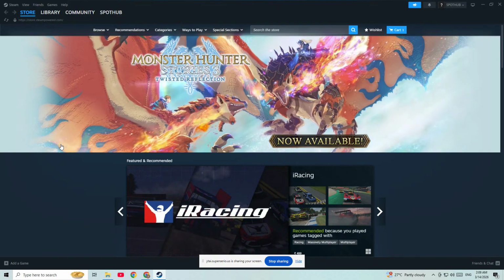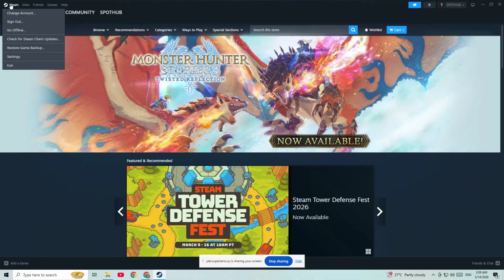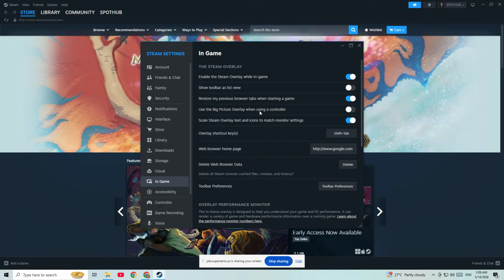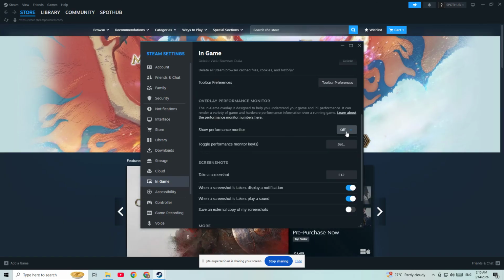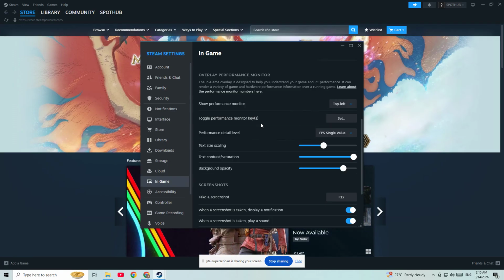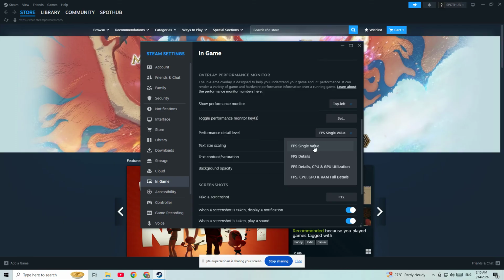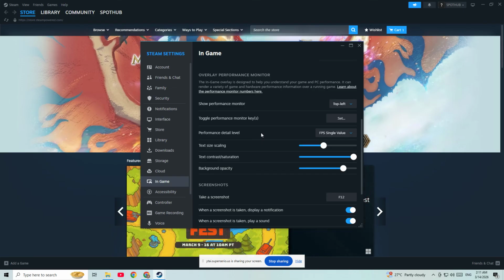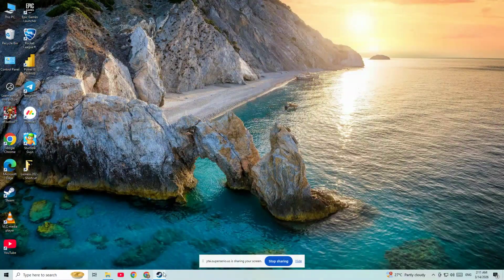How To Enable FPS Counter In Steam Games (2026 Easy Guide)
Learn how to easily enable and customize the built-in Steam FPS counter to monitor your gaming performance. This tutorial covers positioning and detail levels to ensure you get the best gaming experience.

Timestamps
0:00 Intro and Benefits of FPS Counter
0:57 Opening Steam Settings
1:40 Accessing In-Game Overlay Options
2:20 Configuring Performance Monitor Position
3:04 Choosing Detail Levels and Troubleshooting
3:45 Final Steps and Outro